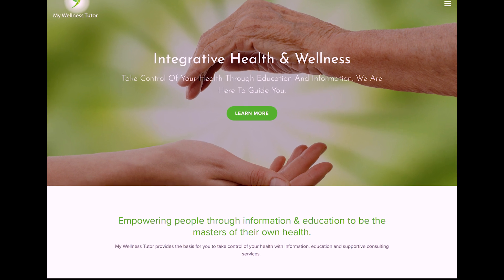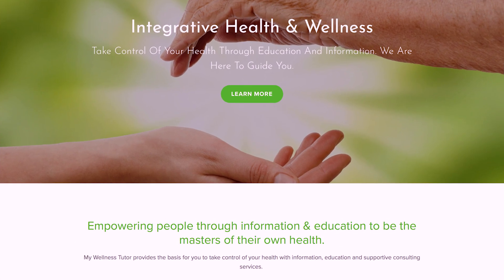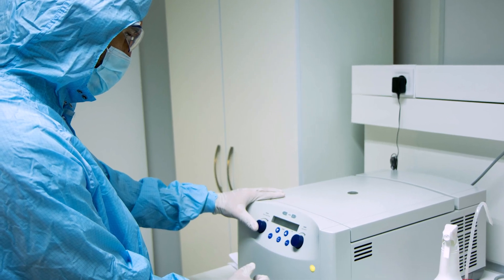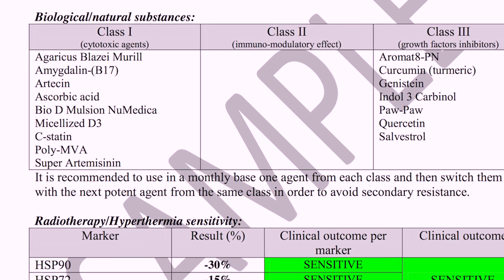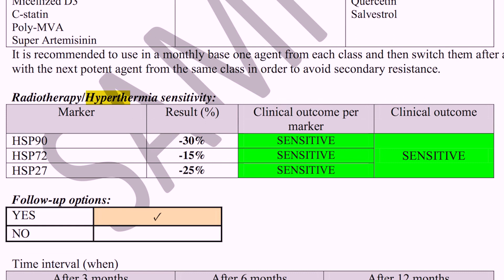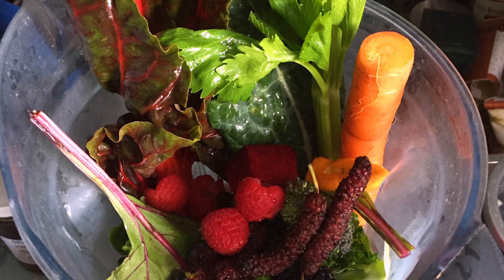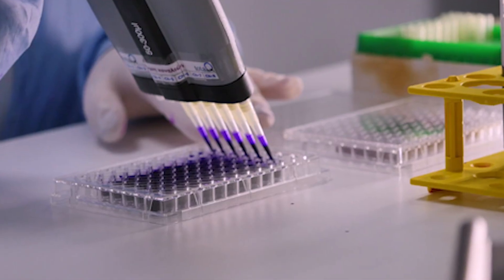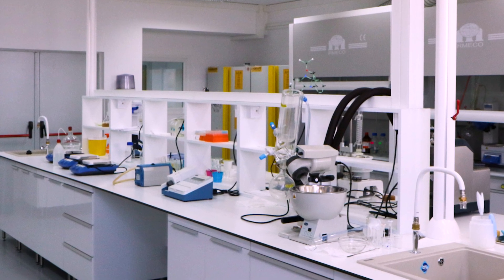RGCC Testing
Certified oncology nurse Valerie Warwick explains RGCC testing.